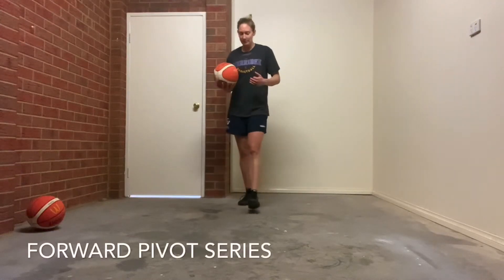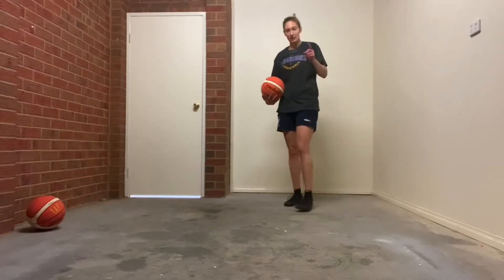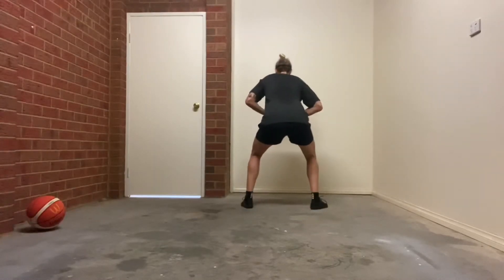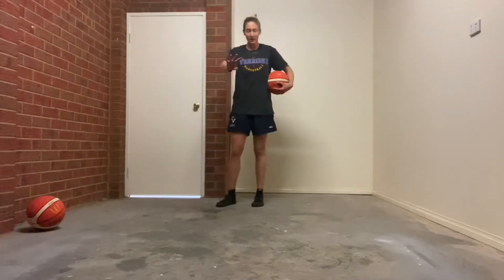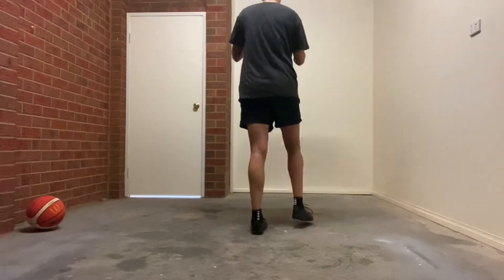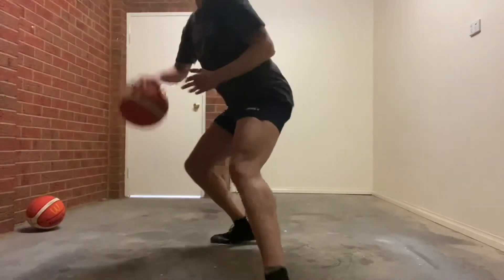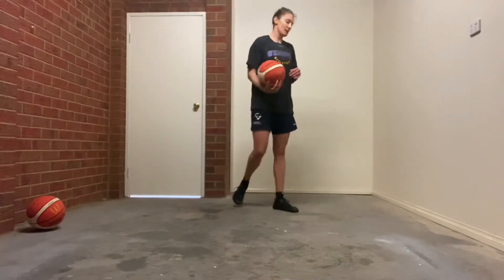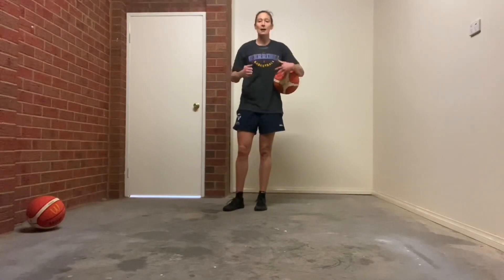Forward Pivot Series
Footwork